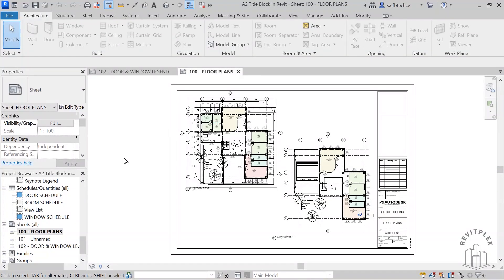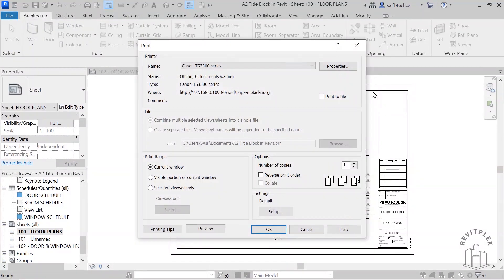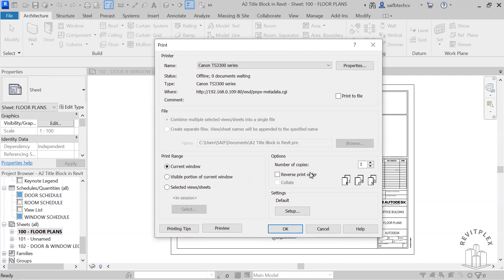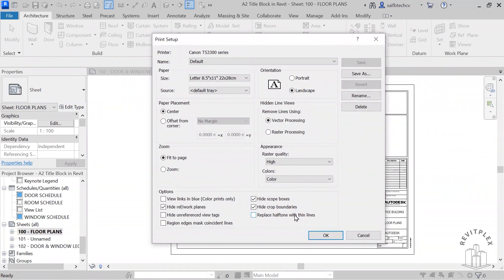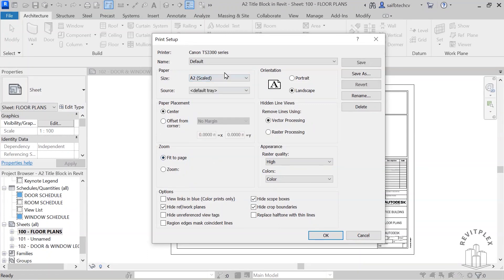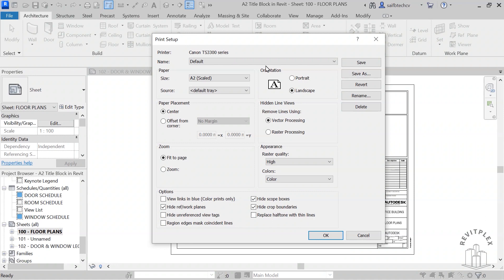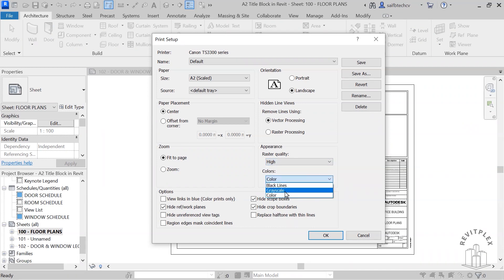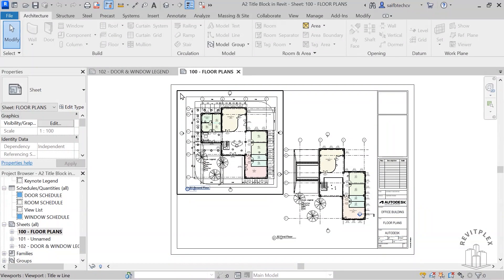Printing the Sheet in Revit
Access full course here :- civilhub.net